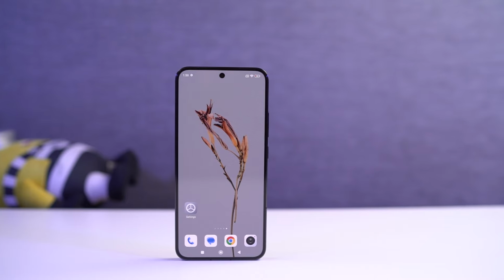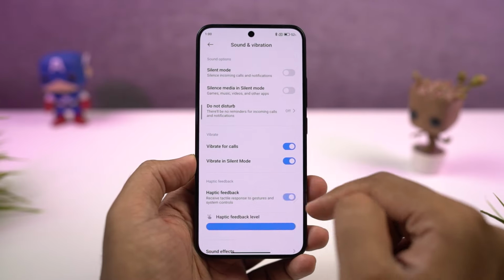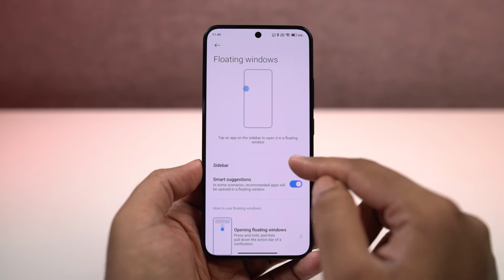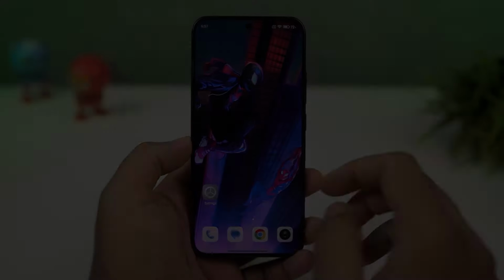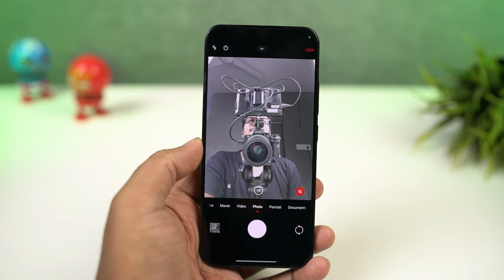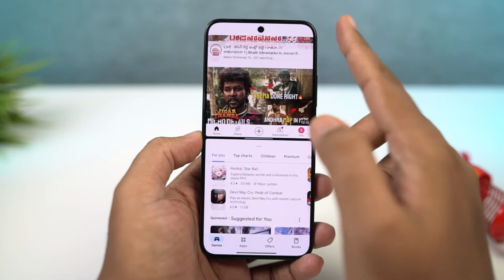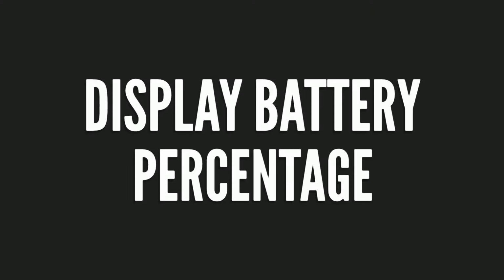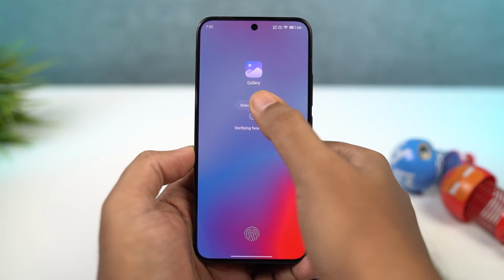Redmi Note 13 Pro 20+ Tips and Tricks